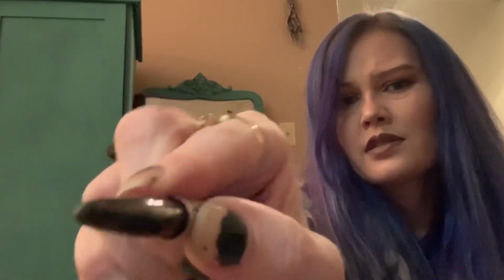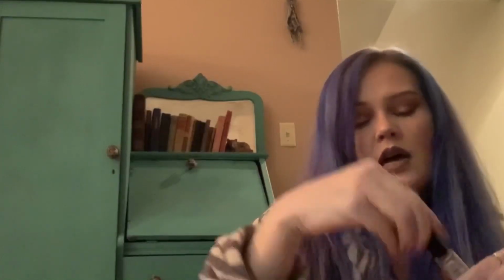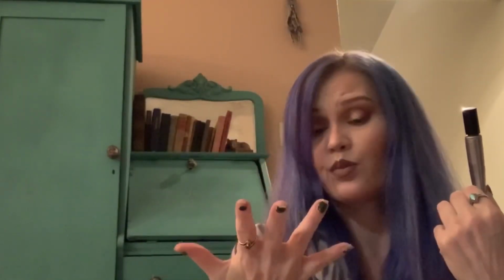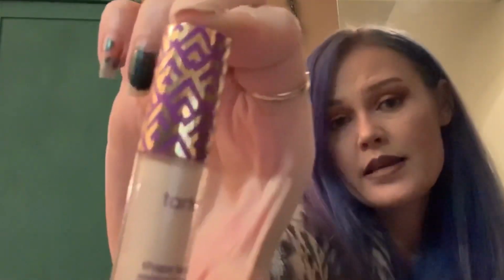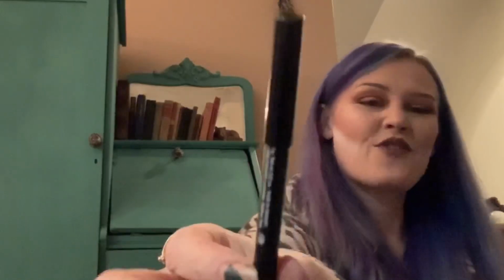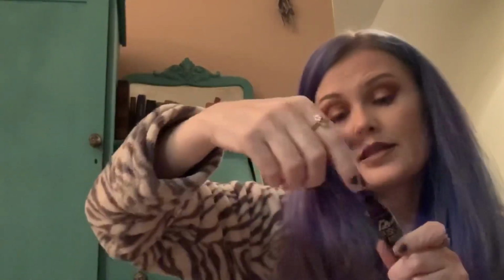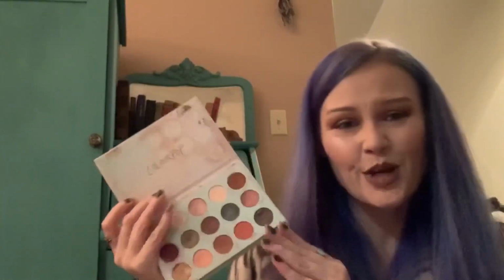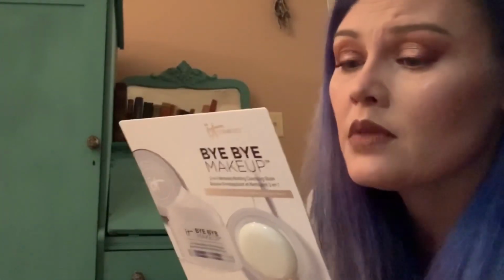New makeup, a glass knife, and dying my hair-A Vlog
🤦‍♀️Trying not to get distracted for 18 minutes straight.

🎁Don’t forget to buy some of my sugar scrubs!

**Who loves makeup?!

💋Hi honeys! If you love coffee, cats, or cosmetics, then we will get along swimmingly. My videos are pretty random. I have a neurological condition that affects my sleeping pattern. Idiopathic hypersomnia is ruining my life. It might not kill me, but it is robbing me of the experience of living. Until now, hopefully. Please leave a comment about videos you’d like me to film, if you’re familiar with hypersomnia and have any helpful advice, if you know of any products I should demo or review, or if you see me do something you would do differently. Muah!